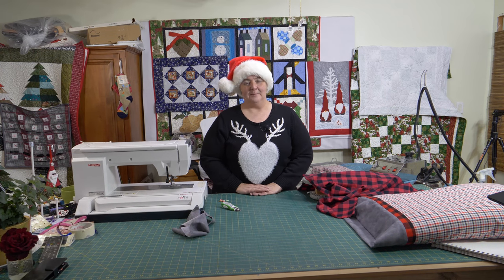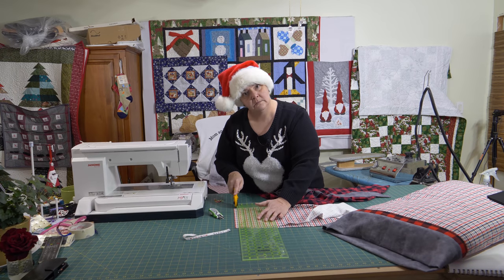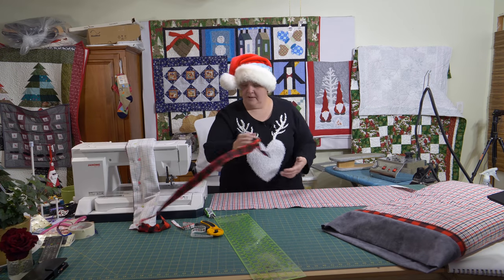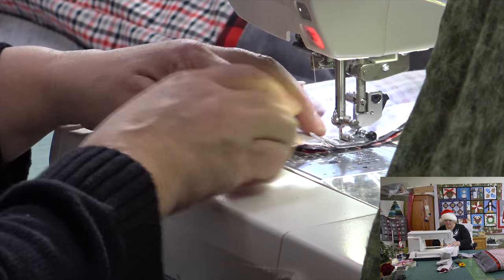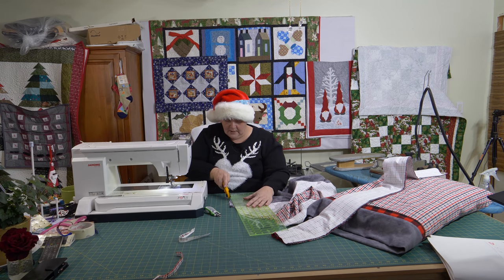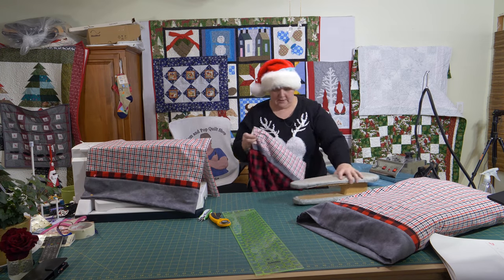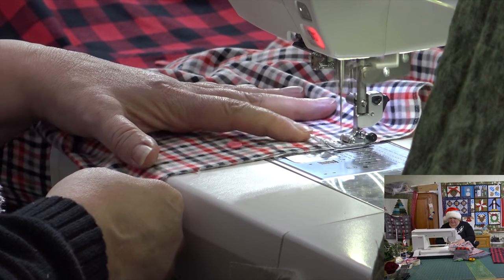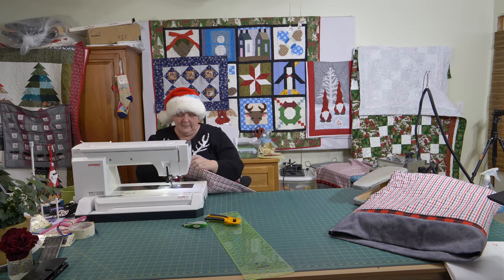Super Easy PillowCase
Nothing better than a new PillowCase for Christmas!  If you have never built a pillowcase then this might be a great gift for both you and whomever you give it to!